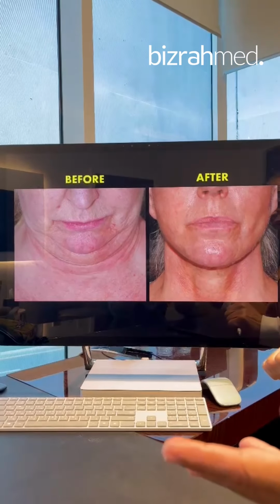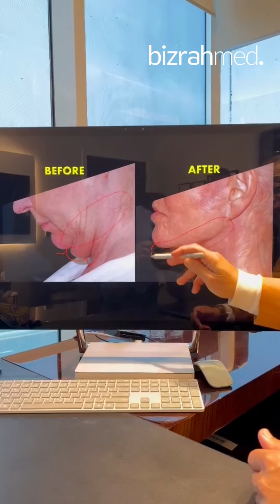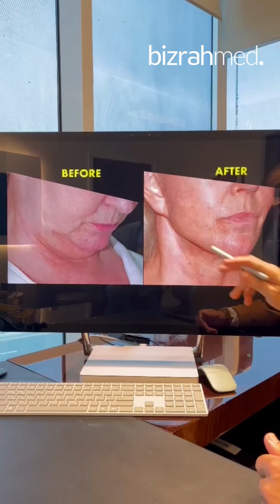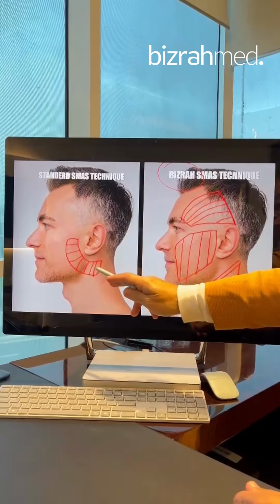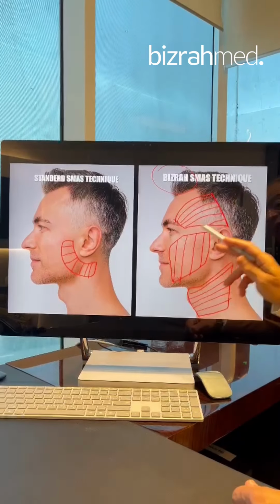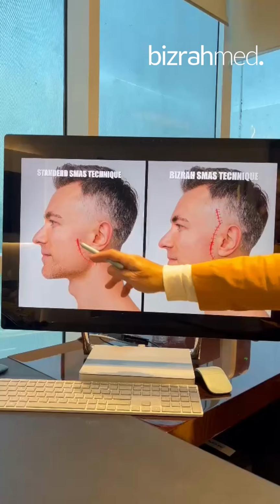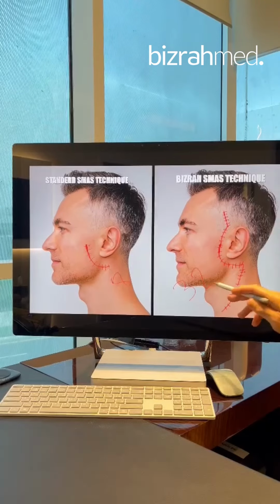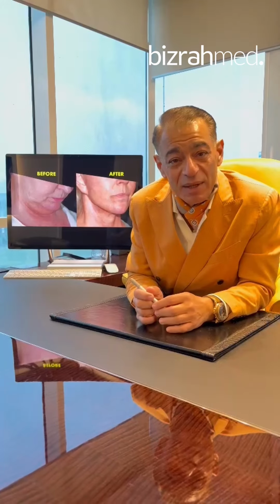Why Choose Dr Bashar Bizrah for Face & Neck lift | Advanced Deep Plane Face & Neck Lifting Surgery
Are you considering getting a facelift surgery? Get all the facts and find out the benefits of this procedure with Dr. Bashar Bizrah, one of the renowned cosmetic surgeons. Discover how you can easily enhance your facial features and be one step closer to achieving your desired look.

In this video, you will witness:
• A thorough showcase of patient before-and-after results with insightful commentary from Dr. Bashar Bizrah
• The personalized surgical techniques that Dr. Bashar Bizrah employs to achieve natural and harmonious results for every unique face.

Your interaction helps others make informed decisions about their health and beauty.

Dubai Location:
📍 Bizrahmed, Al Sarraf Avenue, 2nd Floor, Umm Al Sheif, Dubai

London Location:
19 Harley St, Marylebone, London W1G 9QJ, UK
27 Welbeck St, Marylebone, London W1G 8EN, UK